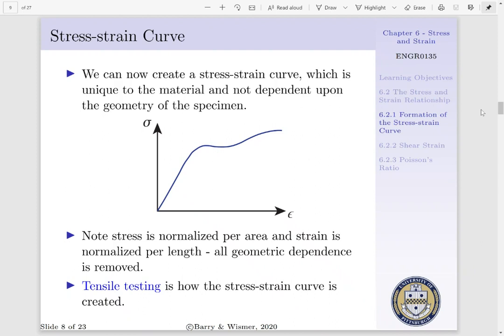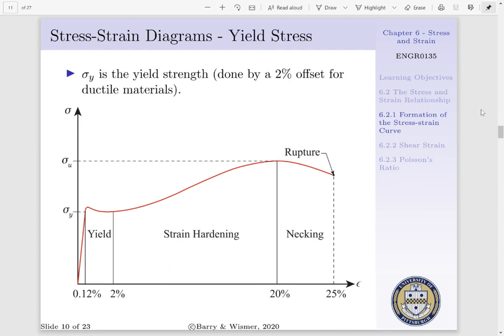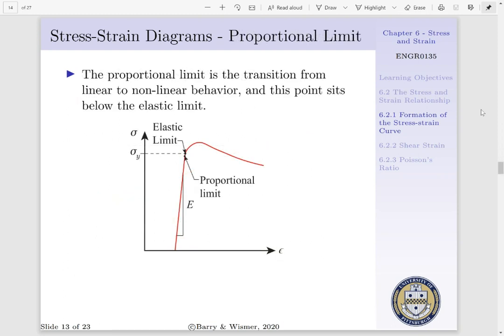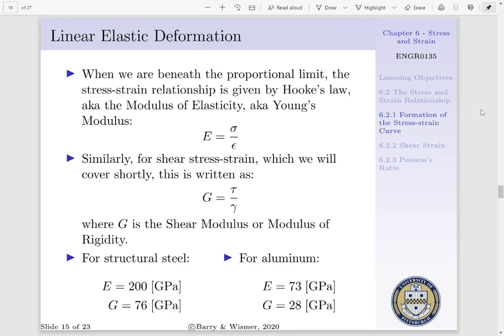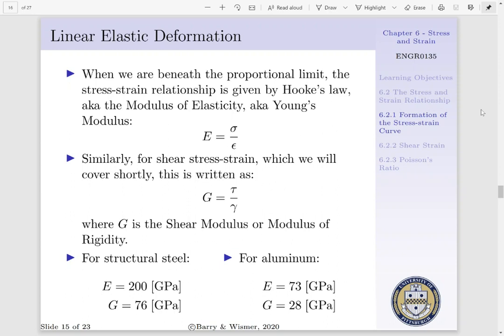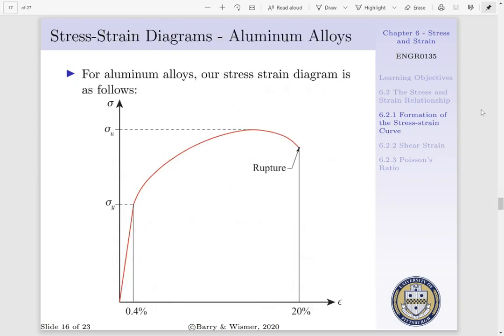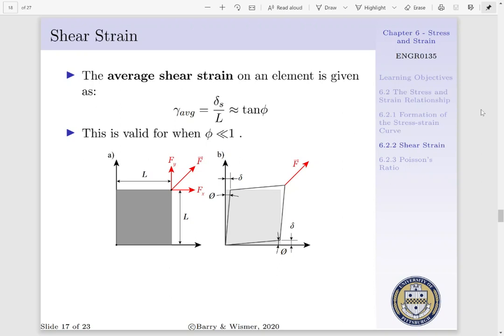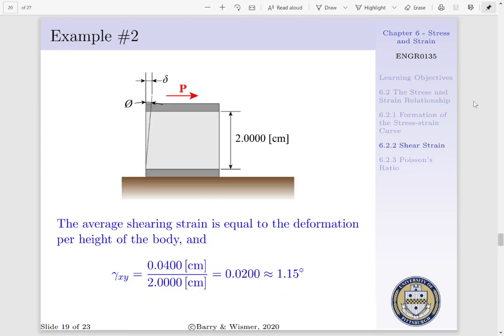Lecture 17 - The Stress Strain Curve and Example 2